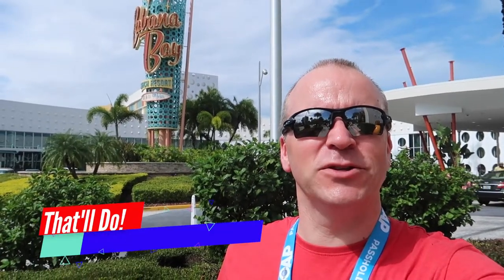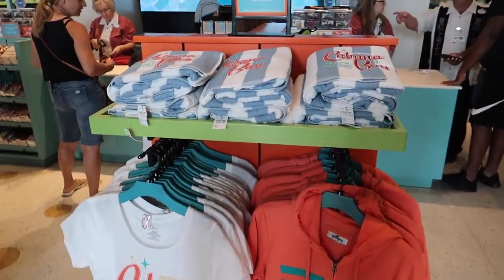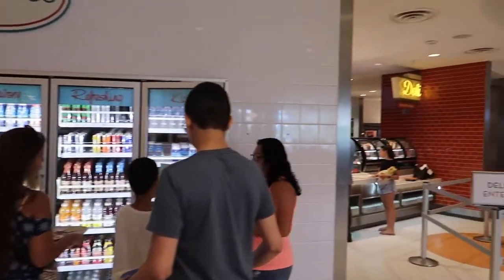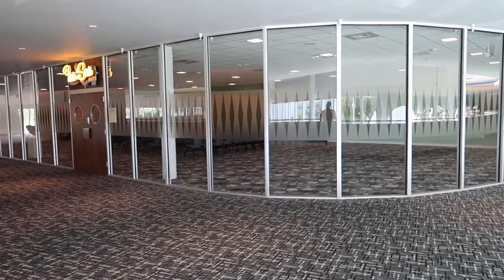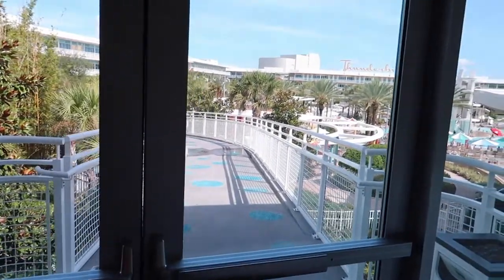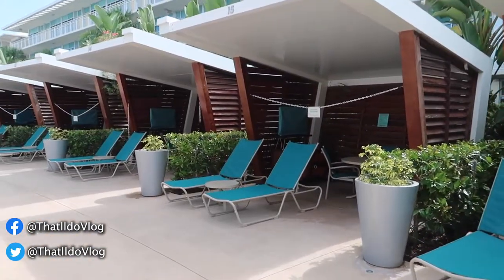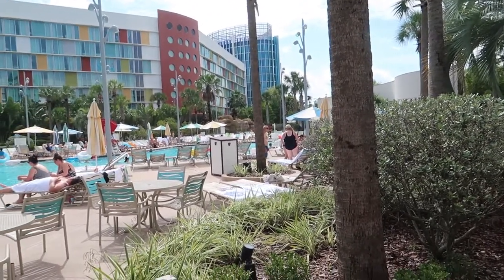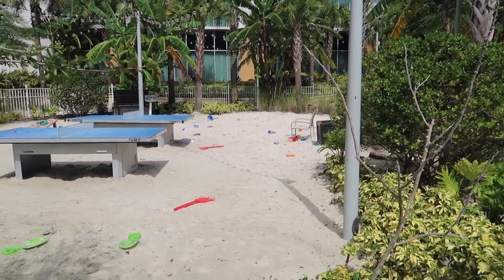Universal's Cabana Bay Resort Tour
We stayed at Universal's Cabana Bay Resort. Here's a full Resort Tour Including, pools, restaurant, shop, transport to parks, walkway to Volcano Bay and more! Overall a great destination. Enjoy.